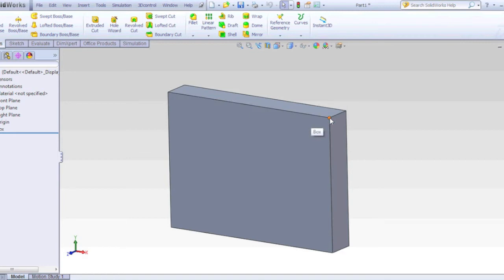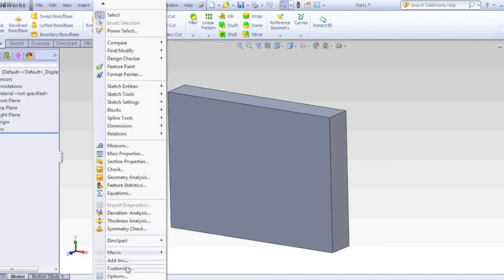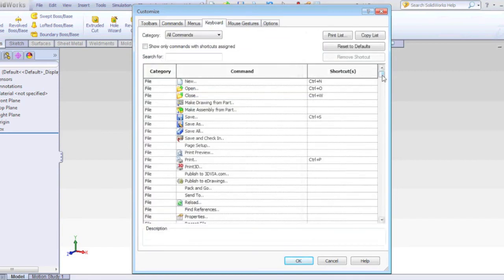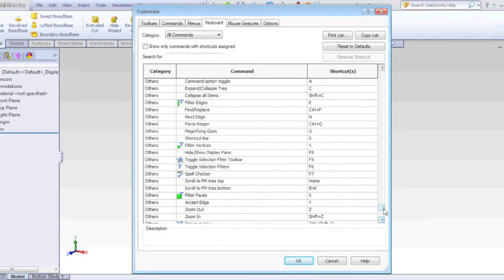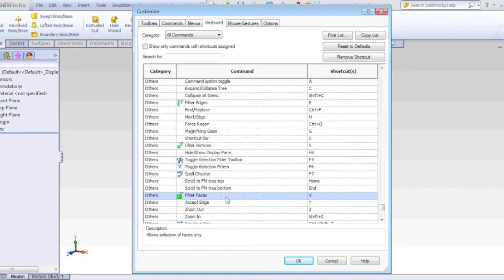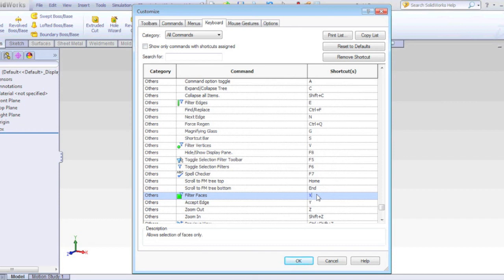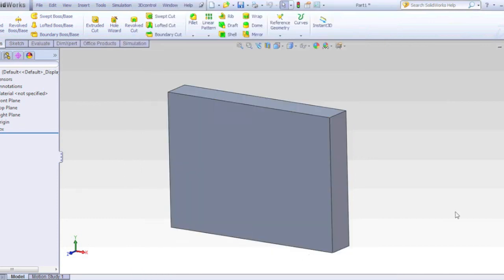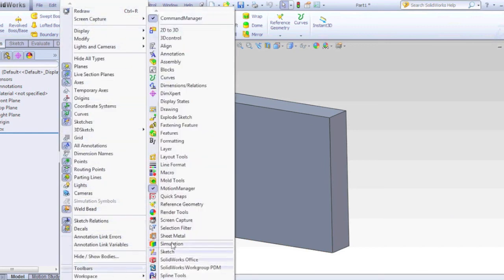4c Tech - Solidworks Filters - Can't Select Faces, Edges, Vertices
This short video gives some help for overcoming SolidWorks problems when selection filters prevent you from selecting faces, edges, vertices, lines and points.